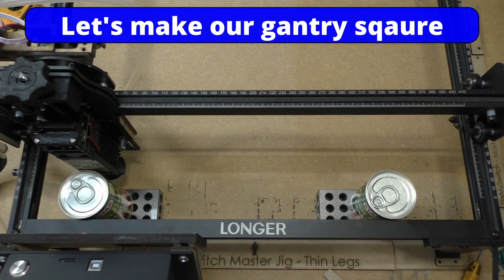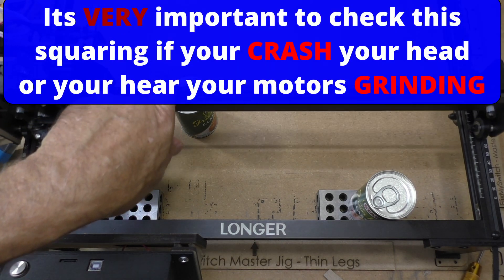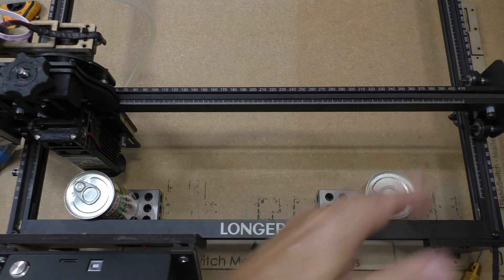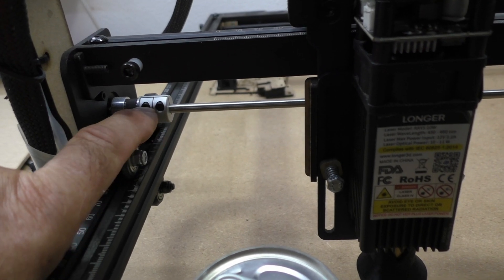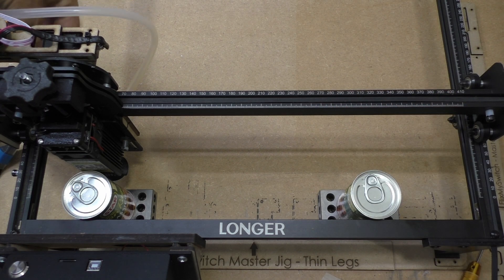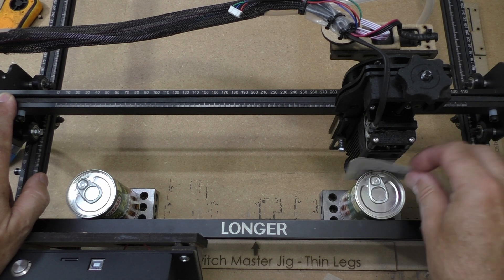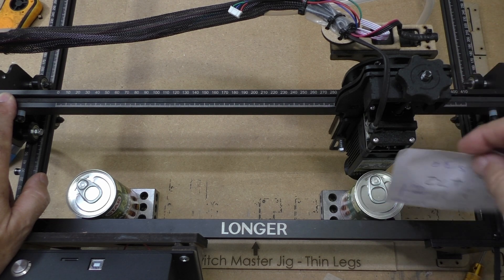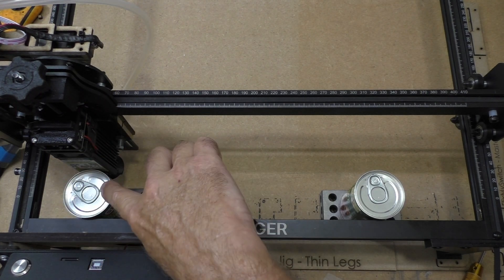Diode laser how to square your gantry for better accurate square cuts circle not closing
Squares not square, square not closed, circles not round, shapes not closing.  It a sign that your gantry is not square. Its essential to have your frame square and your gantry perfectly installed.  I will show you how to square up your gantry. It essential to check this should you crash your head or you hear your motors skipping or grinding.  You can use two tins of soup to line up your gantry or another this that are the same size as each other.

A square gantry on a laser machine is crucial for accurate and consistent cuts and engravings. It ensures that the laser beam moves in a true X-Y plane, preventing skewed or distorted output. If the gantry isn't square, even if the software is programmed for a square, the resulting cuts will be non-square, like trapezoids or ellipses.
Here's why a square gantry is important:
Accurate cuts:
A square gantry ensures that the laser beam moves in straight lines at 90-degree angles to each other, producing accurate and repeatable cuts.
Consistent engravings:
Similarly, for engraving, a square gantry guarantees that the laser accurately traces the intended path, resulting in consistent and precise engravings.
Preventing distorted shapes:
When cutting or engraving shapes like squares or circles, a square gantry is essential for achieving the correct geometry.
Reliable performance:
A square gantry contributes to the overall reliability and predictable performance of the laser machine.
If the gantry is not square, the laser beam's path will deviate from the intended path, leading to:
Skewed or distorted shapes: Instead of squares, you might get trapezoids, and instead of circles, you might get ellipses.
Inaccurate engravings: Engravings might be uneven or misaligned with the intended design.
Waste of material: Due to the inaccuracies, you might end up with unusable cut pieces.

Once done you will be able to cut perfect angles, so if cutting a square all corners will be 90 degrees

Diode laser how to square your gantry for better accurate square cuts.

Lopsided laser cut parts.

If you are looking for a new diode laser or 3D printer please take  look at the Longer Range where I am able to offer you a discount.

💲 Lasers
💲 3D printers, spares
💲 & accessories